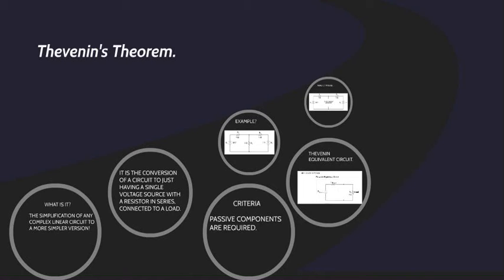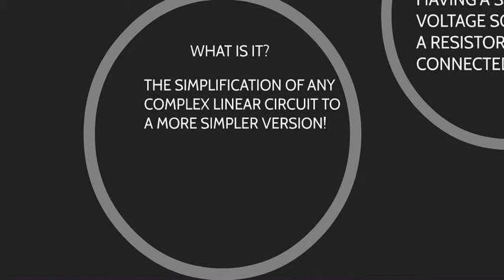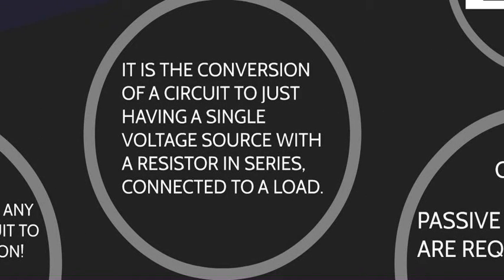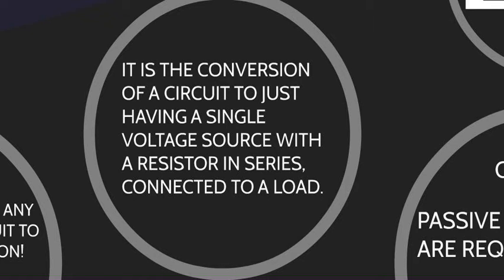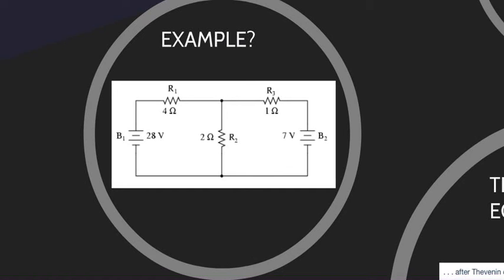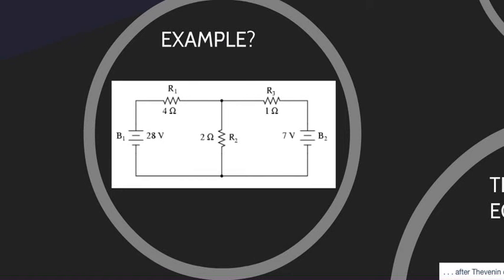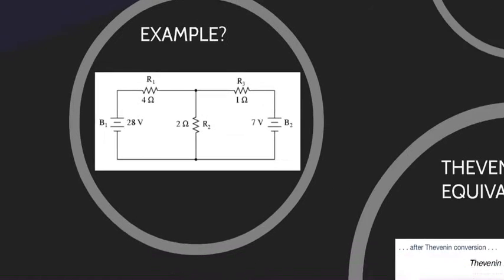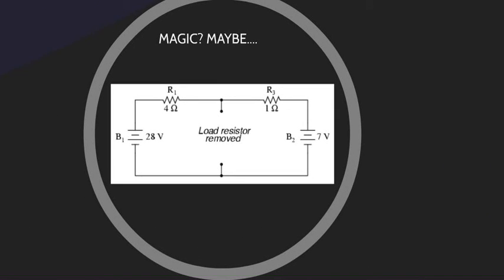Thevenin's Equivalent Circuit.